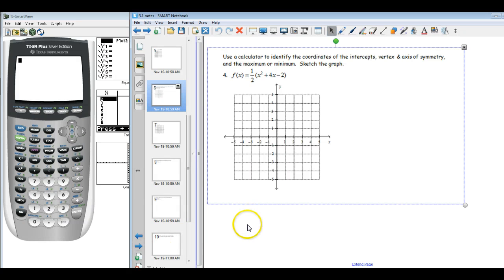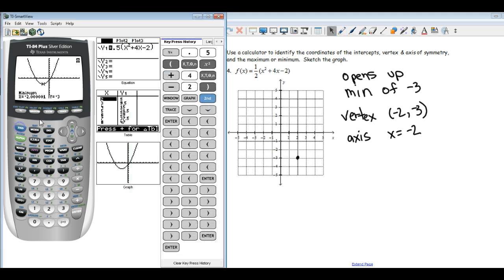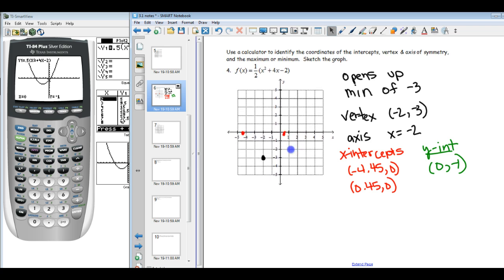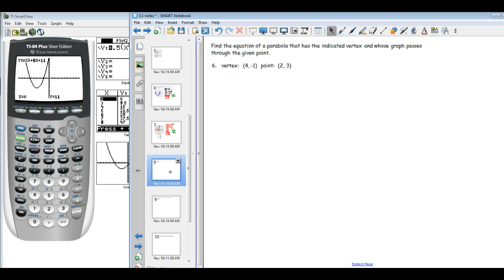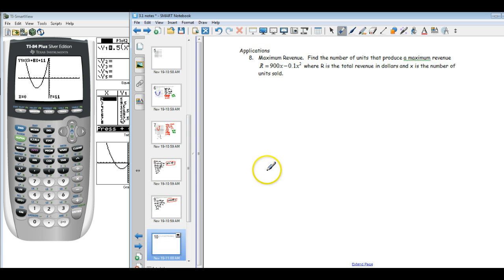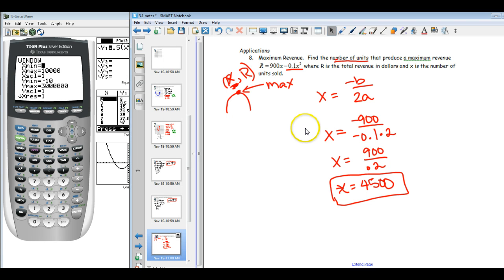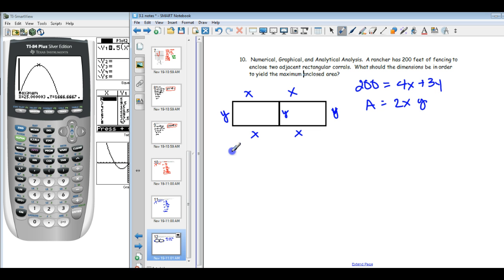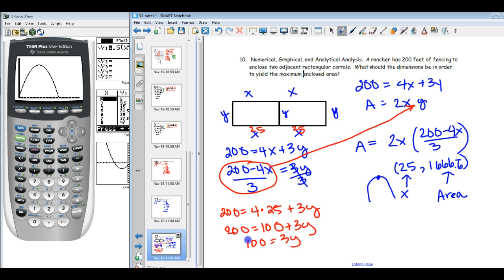3.1 notes part 2 CA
Quadratics with a calculator